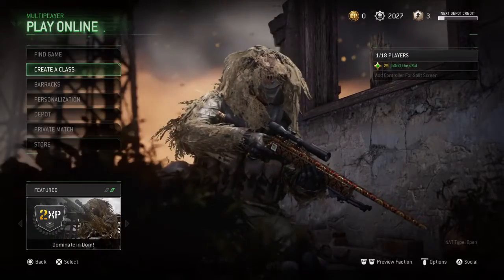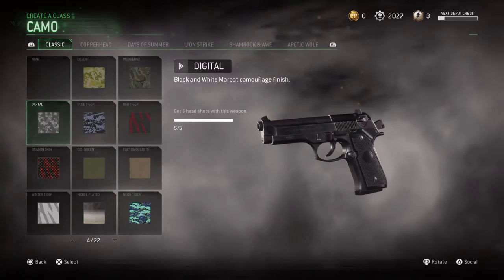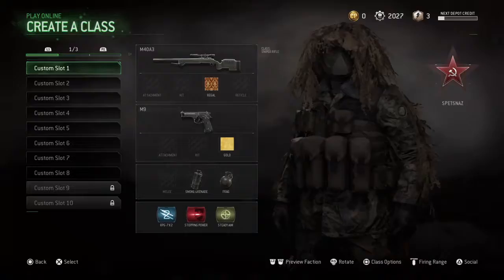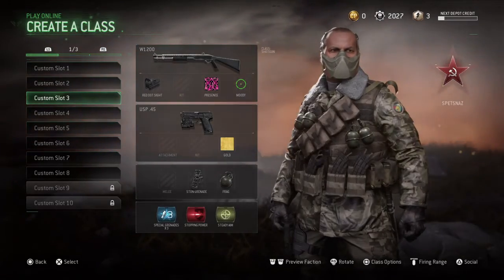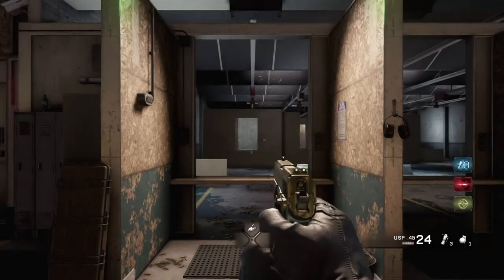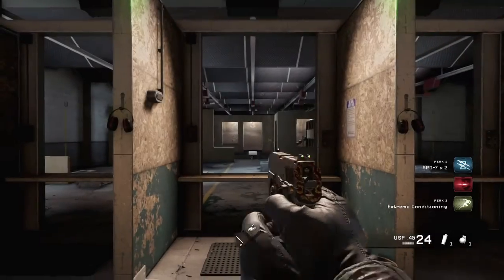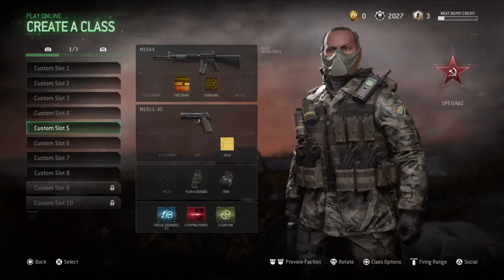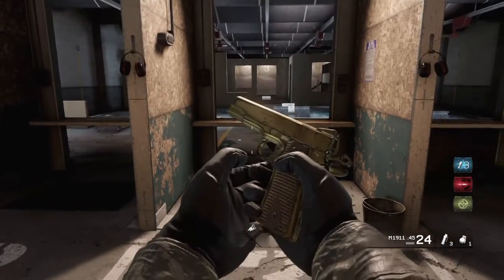Mwr pistol regal camo with commentary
MODERN WARFARE REMASTERED